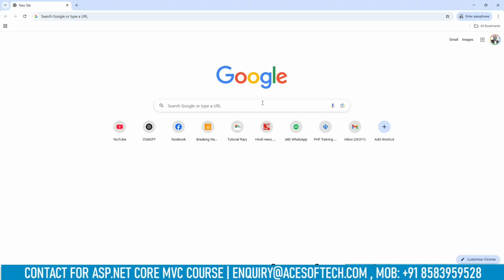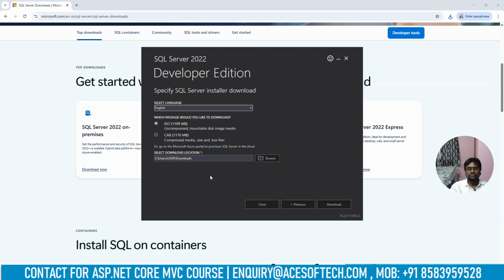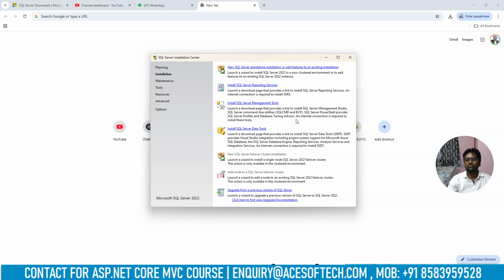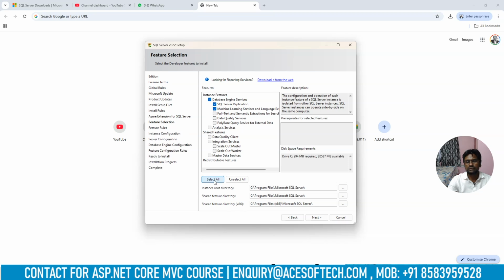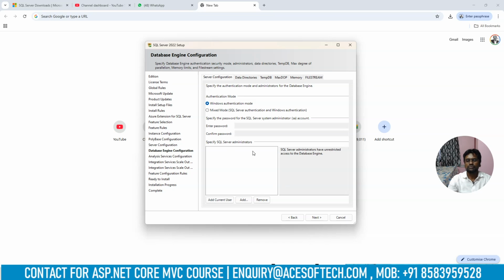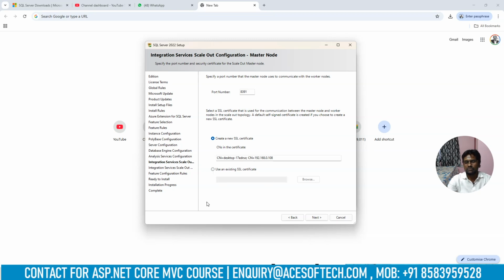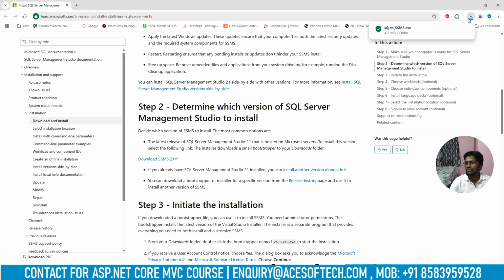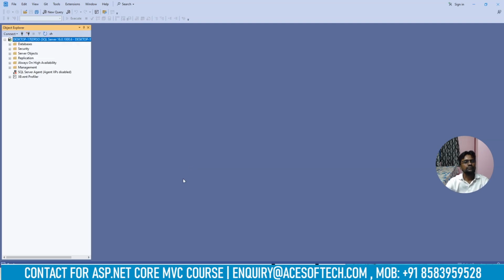How to Install SQL Server 2022 on Windows 10/11 | Step-by-Step Guide (Developer & Express Edition)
Learn how to install Microsoft SQL Server 2022 Developer or Express Edition on your local Windows machine in this complete step-by-step tutorial. Whether you're a beginner or a developer setting up a local database for your project, this video walks you through the entire process — from downloading the installer to launching SQL Server Management Studio (SSMS).

🔧 In this tutorial, you'll learn:

How to download SQL Server 2022 from the official Microsoft website

The difference between Developer and Express editions

How to perform a basic or custom installation

Setting up the SQL Server instance

Installing and using SQL Server Management Studio (SSMS)

🎓 Perfect for: Developers, Students, .NET Beginners, Backend Engineers, and anyone working with SQL databases.

🕒 Chapters:
0:00 Intro
0:45 Download SQL Server
2:10 Install SQL Server
5:00 Setup Configuration
6:30 Install SSMS
8:00 First Launch & Connect to Server
9:00 Outro